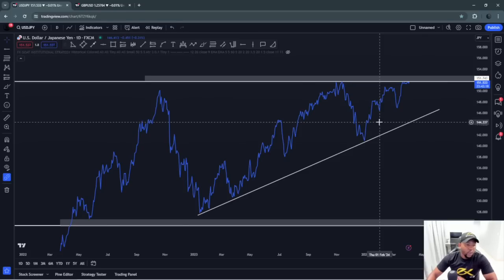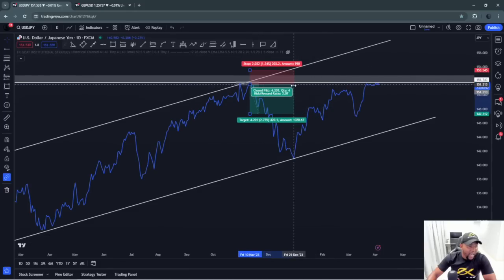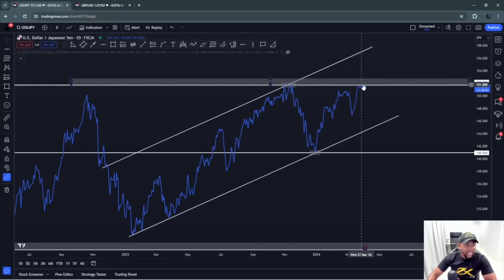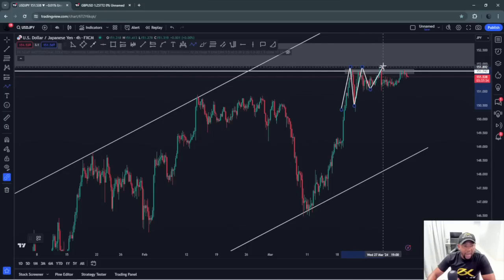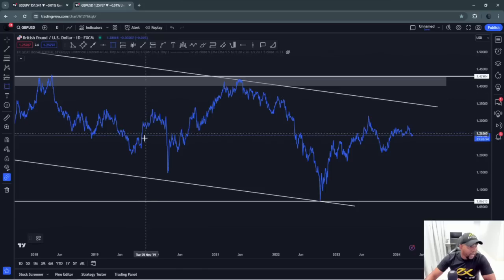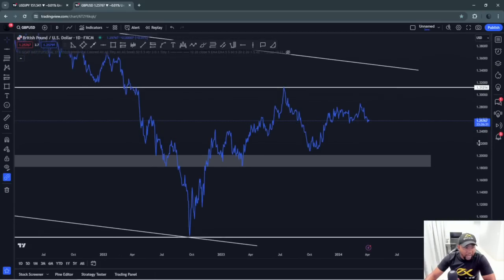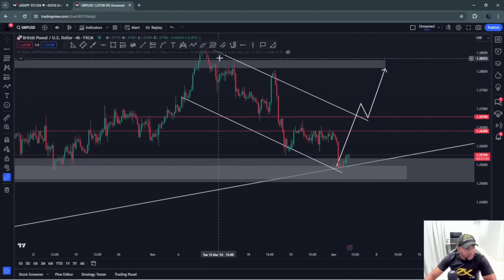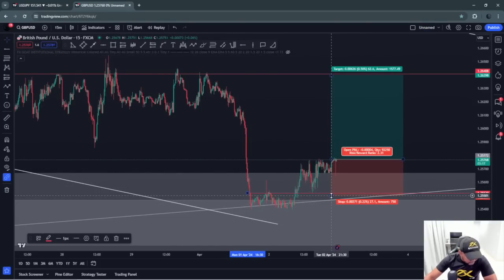How To Trade USDJPY & GBPUSD | Best Forex Strategy